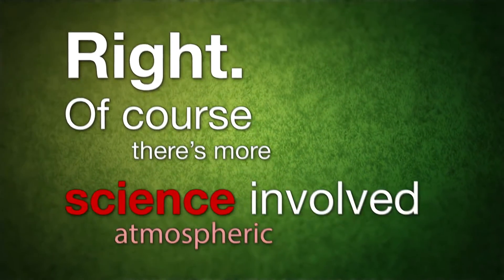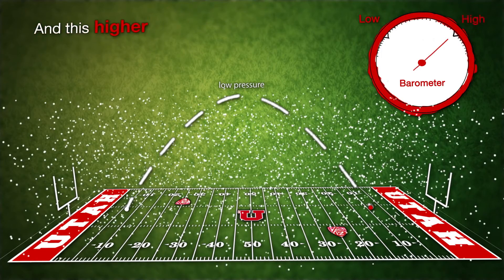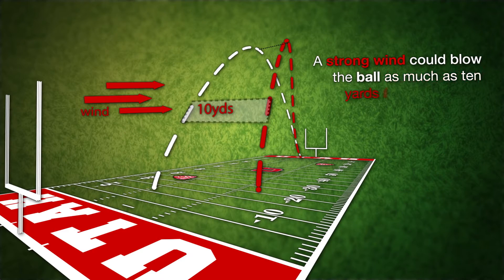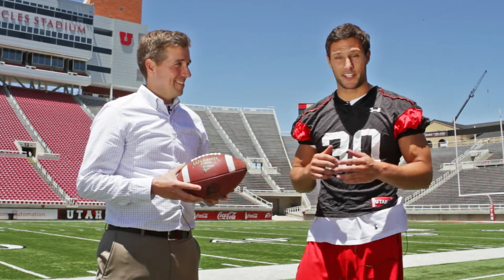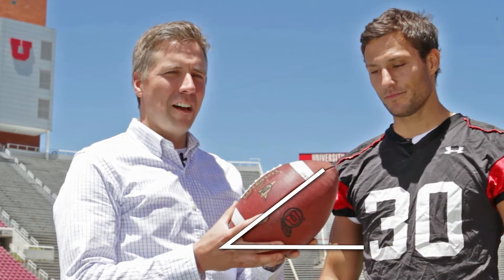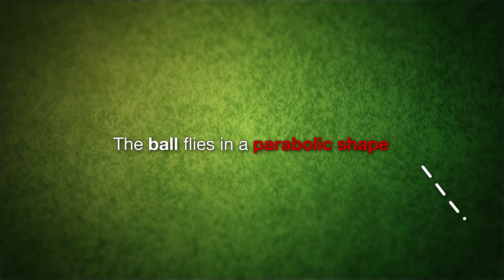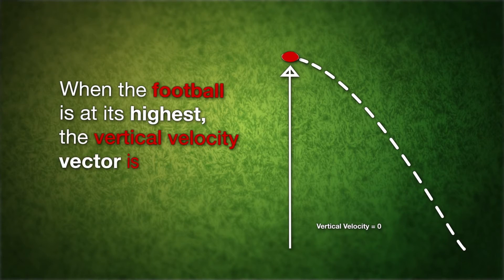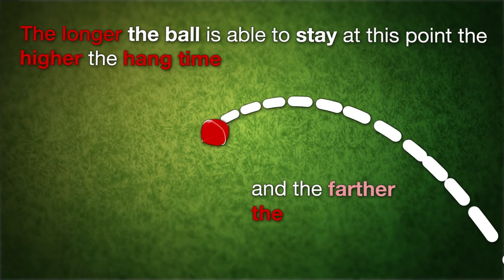The Science of the Punt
Peter Trapa and Sean Sellwood from the University of Utah pair up to explain the science behind the punt.